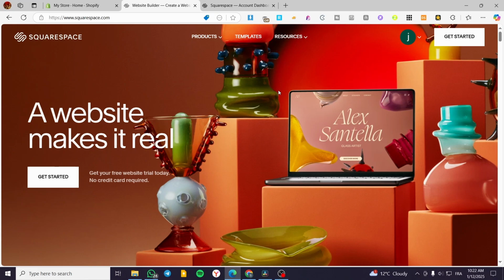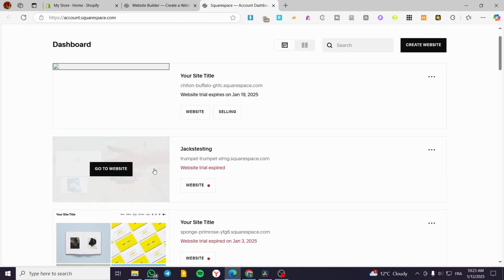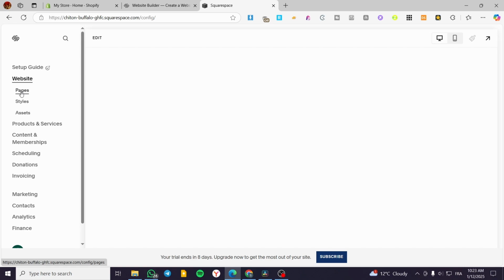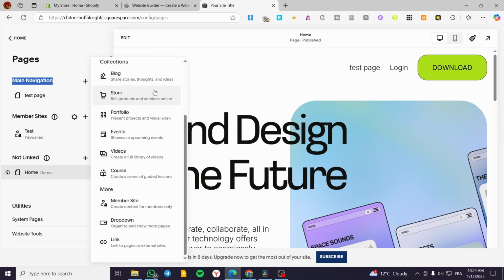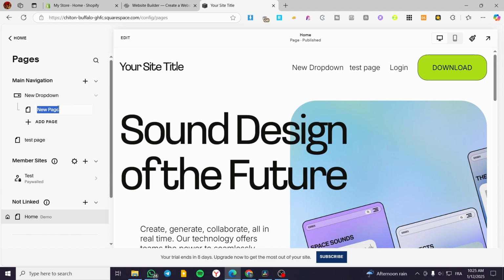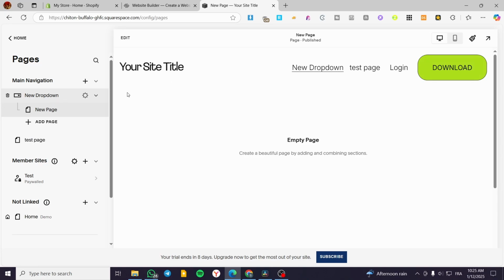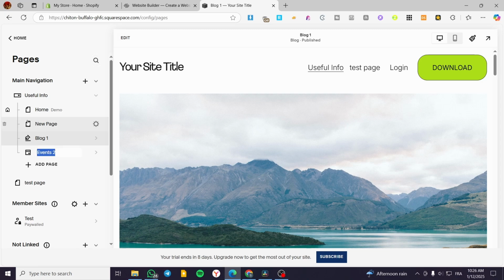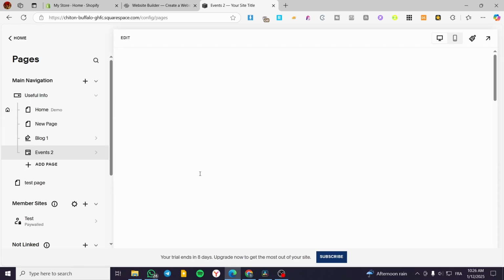How to Add Pages Within a Page in Squarespace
If you are looking for a video about How to Add Pages Within a Page in Squarespace, here it is!